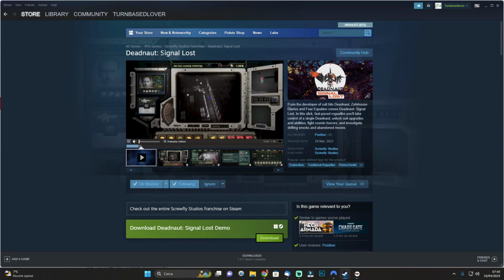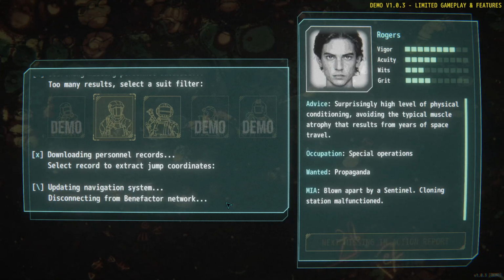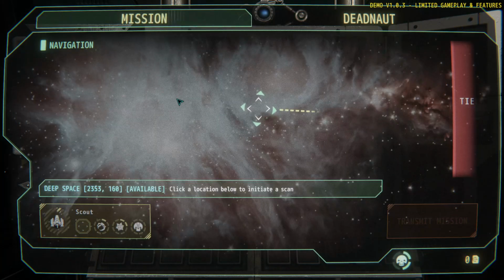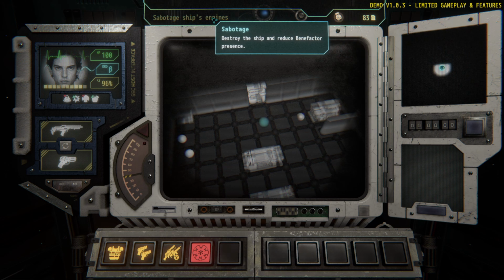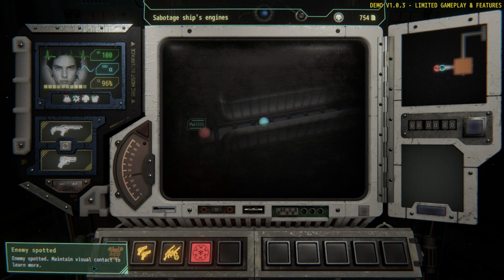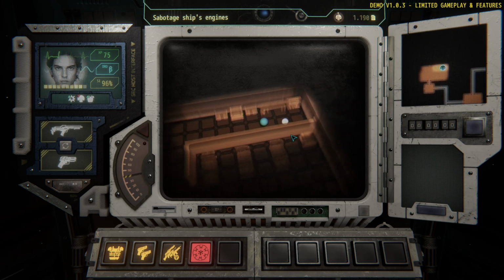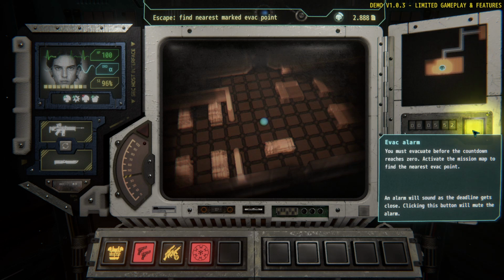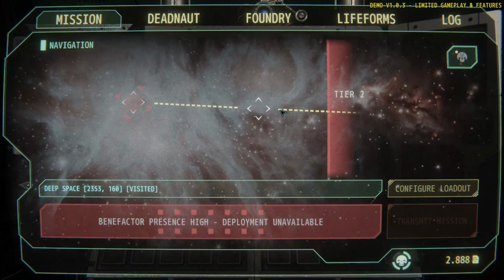Deadnaut: Signal Lost | Traditional Roguelike | Gameplay First Look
From the developer of cult hits Deadnaut, Zafehouse Diaries and Fear Equation comes Deadnaut: Signal Lost. In this slick, fast-paced roguelike you’ll take control of a single Deadnaut, unlock suit upgrades and abilities, fight cosmic horrors, and investigate drifting wrecks and abandoned moons.